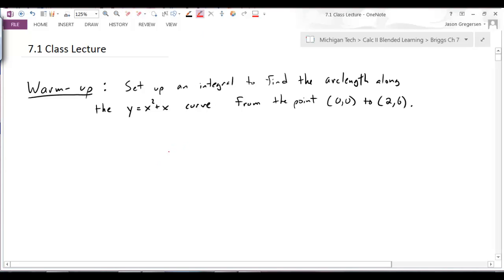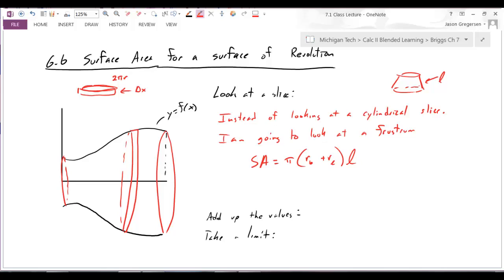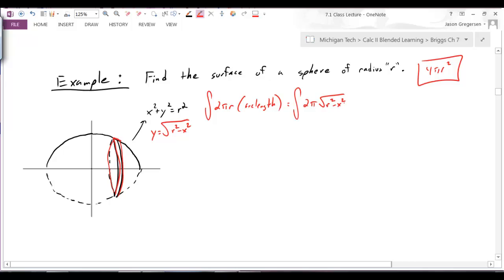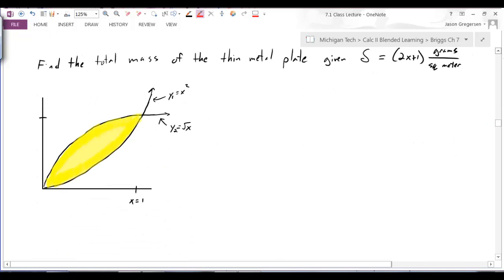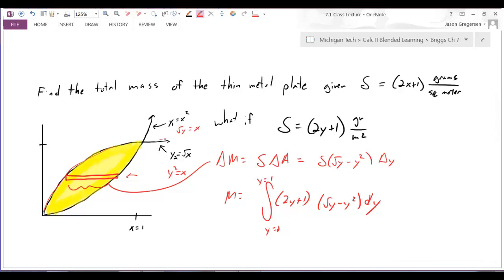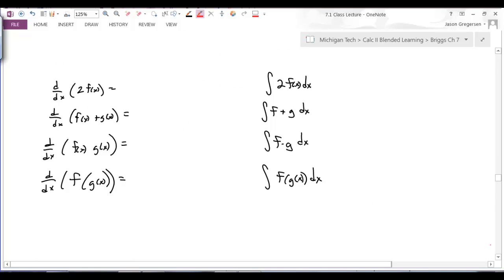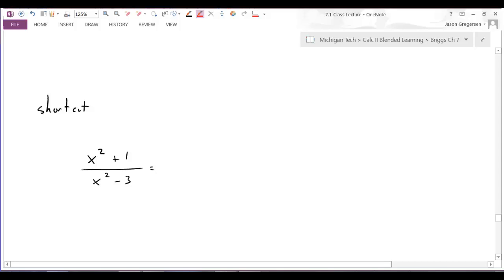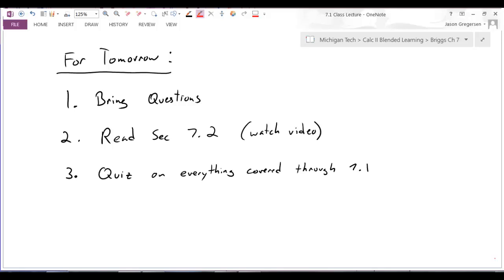7-8 Integration Basics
Integration basics